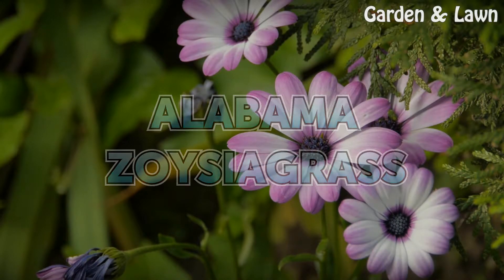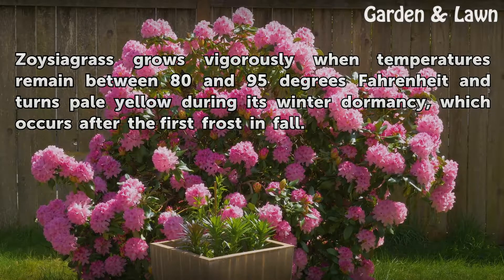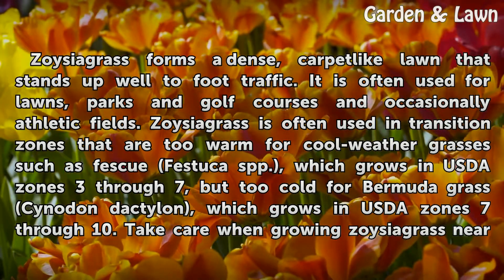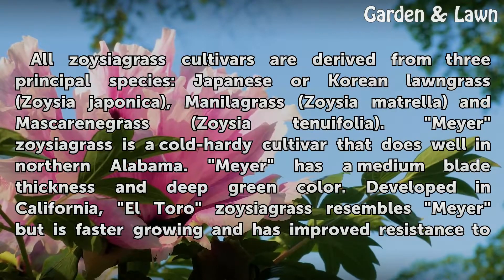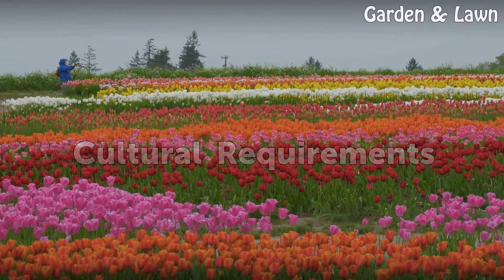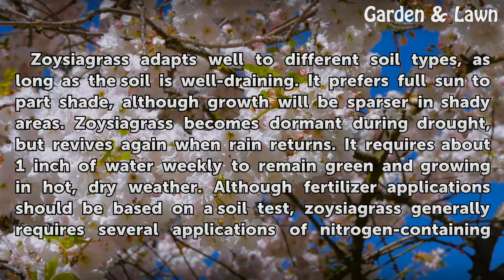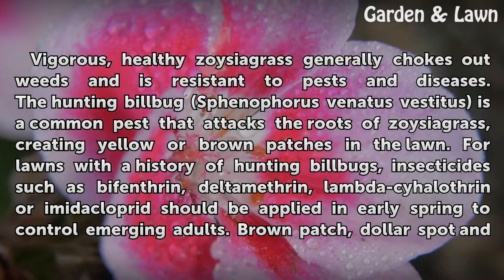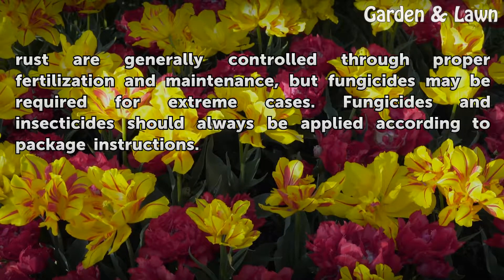Alabama Zoysiagrass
Alabama Zoysiagrass. Zoysiagrass (Zoysia spp.), a warm-season lawn grass, is well-suited to Alabama’s long, hot summers. It grows in U.S. Department of Agriculture plant hardiness zones 5 through 10 and does well in all areas of Alabama. It spreads by stolons and rhizomes and has stiff, upright blades that vary in thickness, depending on...

Table of contents Alabama Zoysiagrass
Uses 00:58
Varieties 01:48
Cultural Requirements 02:34
Pests and Diseases 03:28